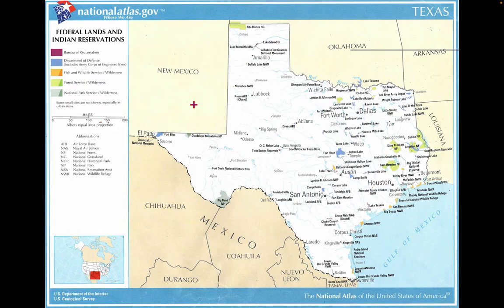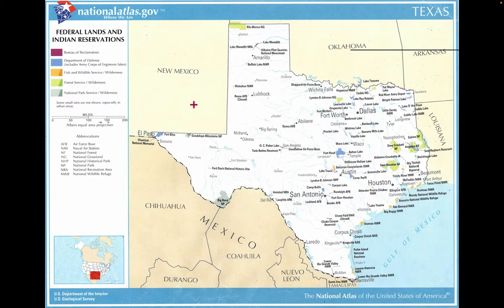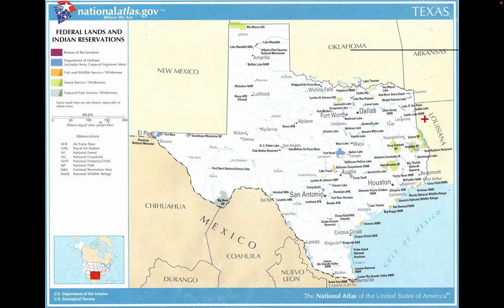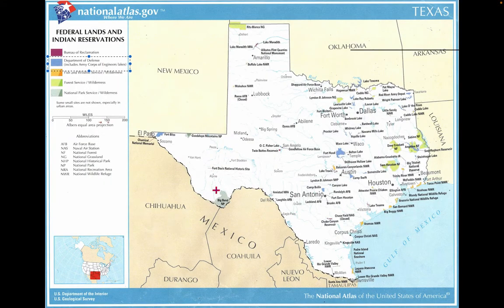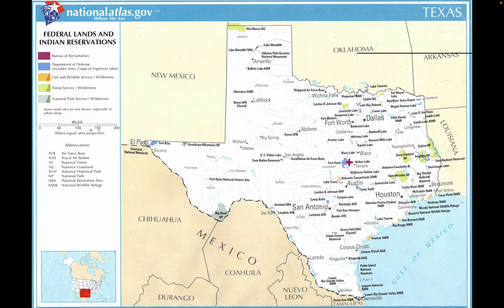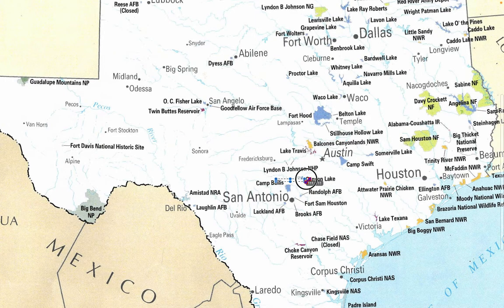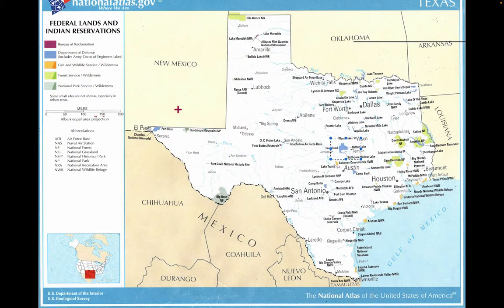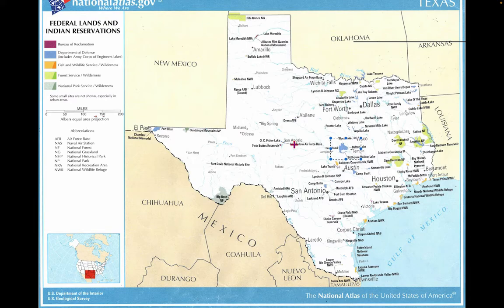Dependent or Independent State